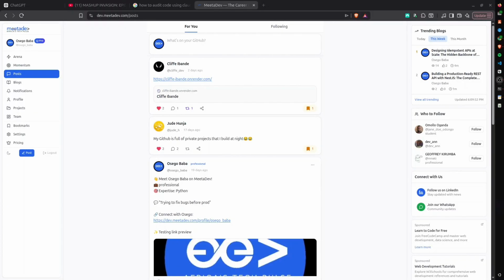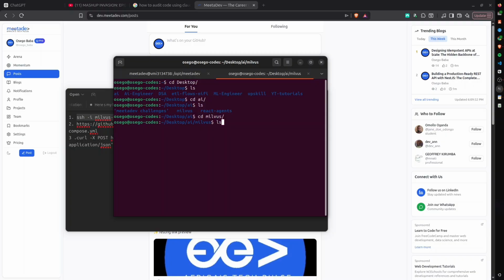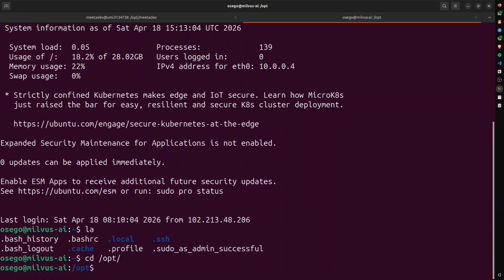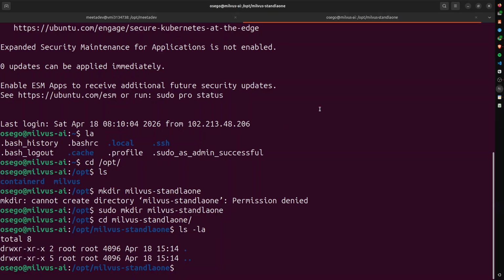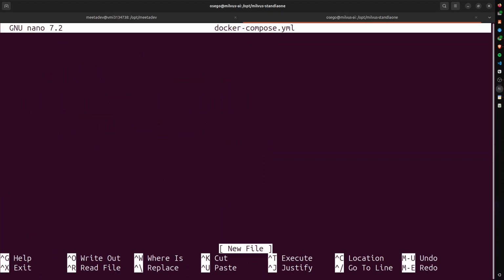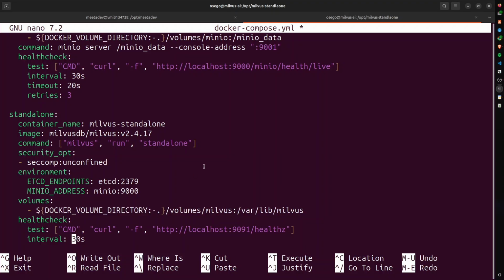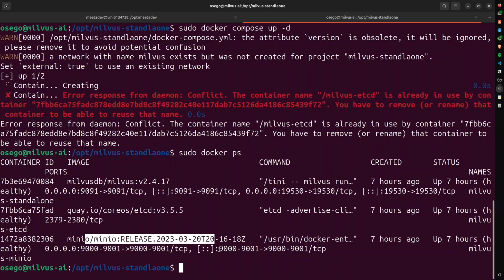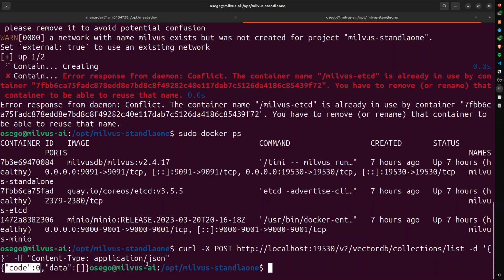Install Milvus with Docker Compose — Vector DB Setup for RAG Apps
Set up Milvus Standalone with Docker Compose and get a production-ready vector database running locally in minutes — perfect for building RAG pipelines, semantic search, and LLM-powered apps.

In this tutorial, I walk through the full Docker Compose install of Milvus Standalone, verify it's healthy, and connect to it with PyMilvus so you can start inserting embeddings and running vector searches right away.

🔹 What you'll learn:
- Why Milvus Standalone is a great fit for RAG and AI app development
- Prerequisites (Docker, Docker Compose, memory settings)
- Downloading the official docker-compose.yml
- Spinning up Milvus with a single command
- Verifying containers (milvus-standalone, etcd, minio)
- Connecting with PyMilvus and running your first vector search
- Stopping, restarting, and cleaning up the deployment

🧰 Ideal for developers building:
- RAG (Retrieval Augmented Generation) pipelines
- Semantic search over documents
- Chatbots with long-term memory
- Image / audio / multimodal similarity search
- LangChain, LlamaIndex, or custom LLM apps

💬 Got stuck? Drop your error in the comments and I'll help debug.